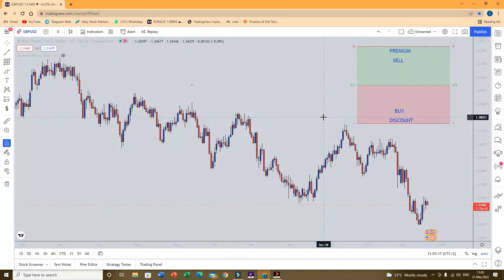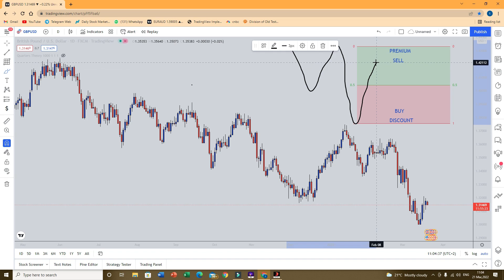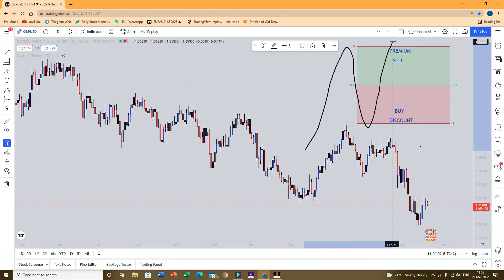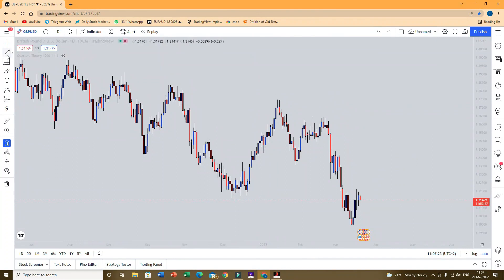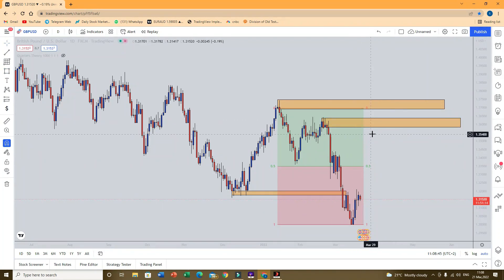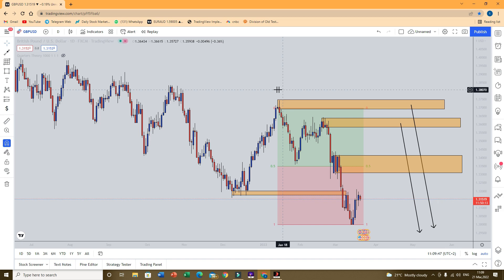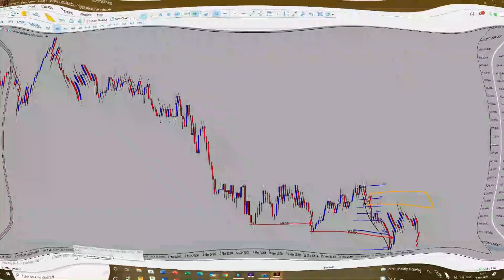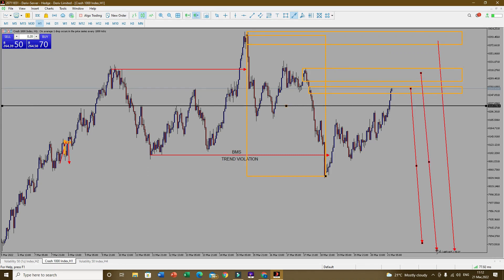The secrets of trading premium and discount zones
AN IMPULSE MOVE WILL OFFER MULTIPLE SUPPLY AND DEMAND ZONES AND THIS CAN CONFUSE A TRADER ON WHICH ZONES TO USE. PREMIUM AND DISCOUNT WILL HELP FILTER WEEK SUPPLY AND DEMAND ZONES. HIGH PROBABILITY SUPPLY(SELL) ZONES ARE FOUND WITHINH THE PREMIUM REGION AND HIGH PROBABILITY DISCOUNT(BUY) ZONES. IN THIS TUTORIAL I TEACH ON HOW TO USE THI IN LINE WITH OUR MARKET STRUCTURE CONCEPTS.